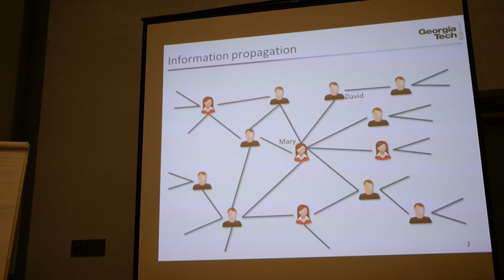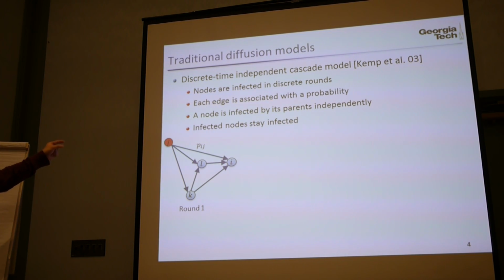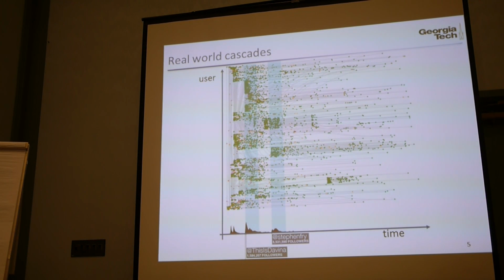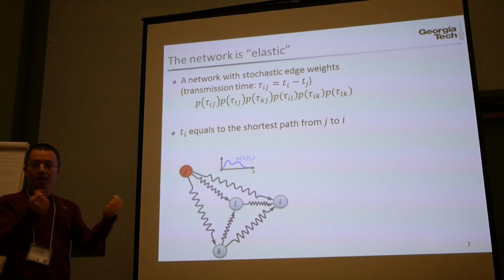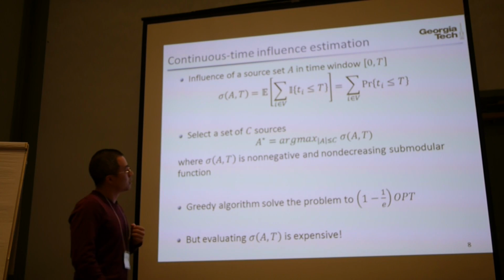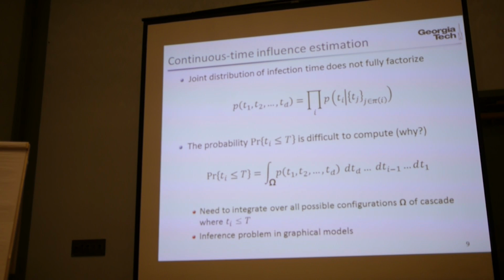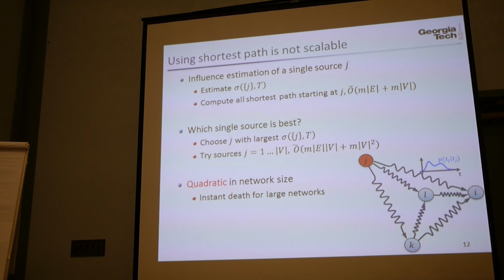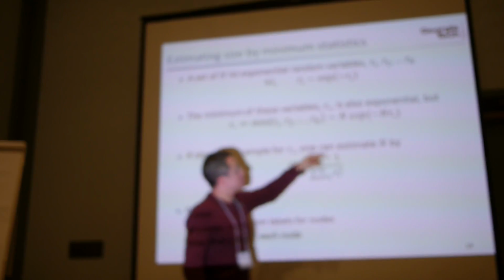NIPS Randomized Algorithms - Le Song: Scalable Influence Estimation in Networks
Apologies - some parts of the video may be corrupted due to a malfunctioning autofocus.